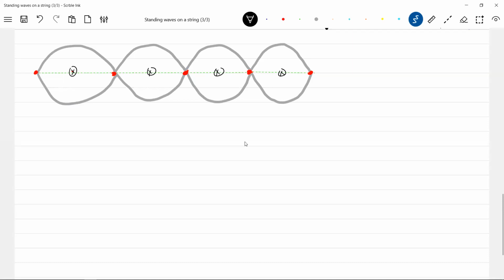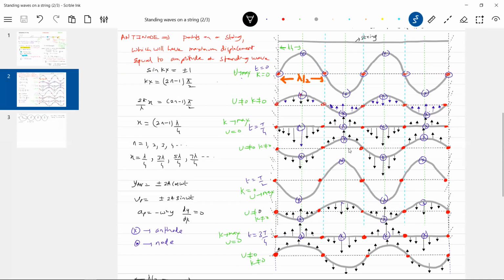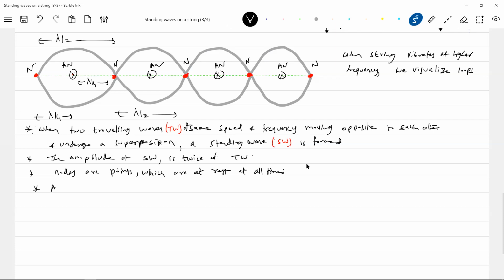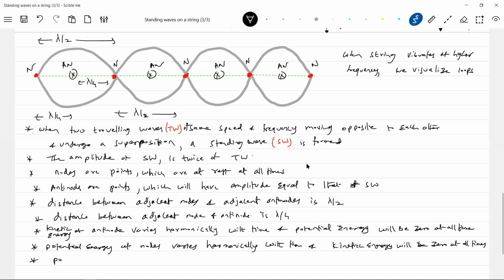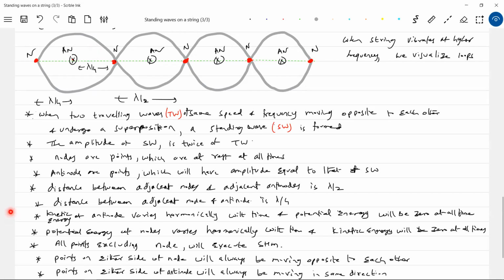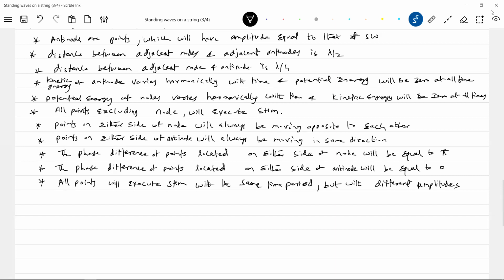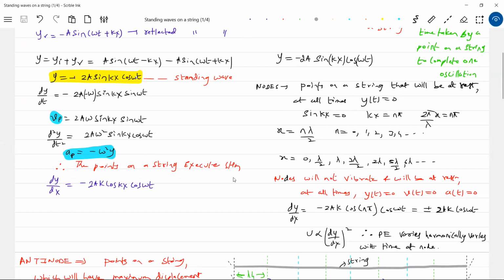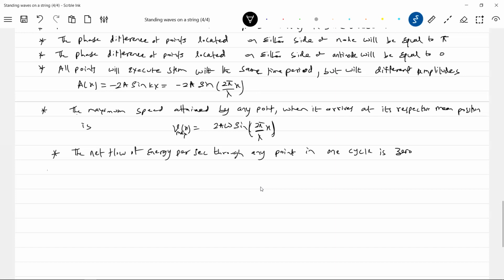3) Potential energy and kinetic energy of points on a string with standing waves | JEE Adv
Wave Motion Physics | Standing waves on a string Theory Part C | JEE Advanced physicsnumericalshelp sridharsirphysics jeeadvancedphysics iitjeephysics jeeadvanced Thanx for watching this video😊 . Experience--20yrs ; Mentored below 100 and 1000 JEE Advanced Ranks.